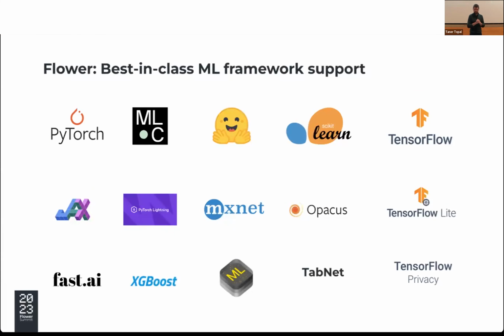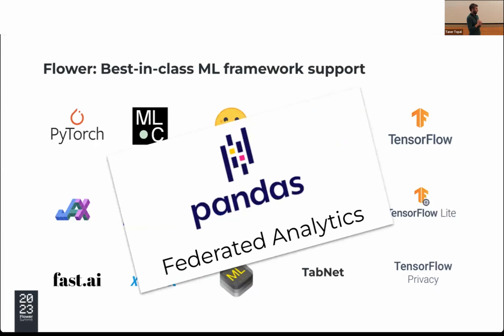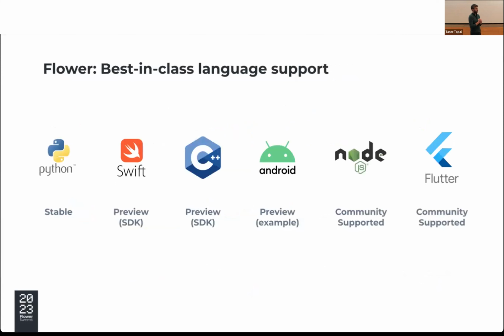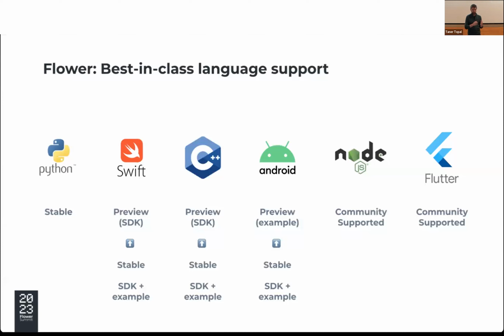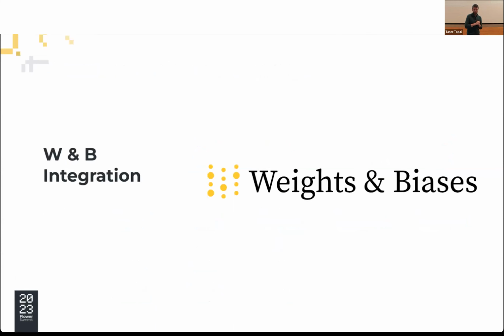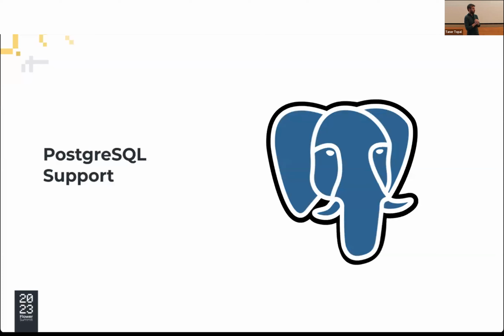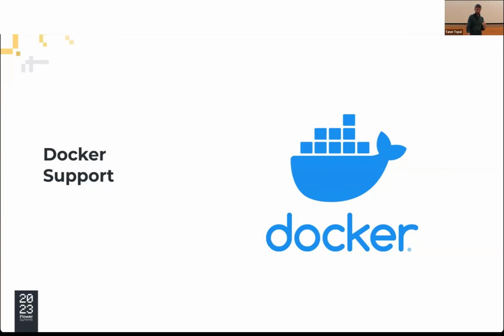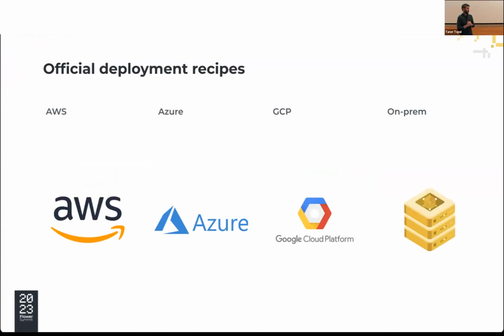Flower Summit 2023 | Announcement: Flower Ops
Announcement: Flower Ops

Speaker:
Daniel J. Beutel, Co-Creator of Flower